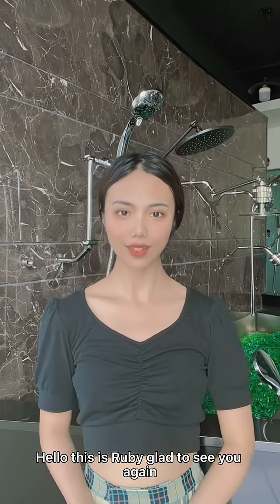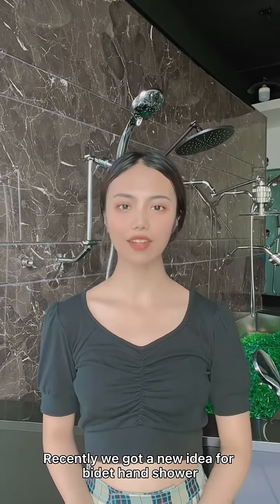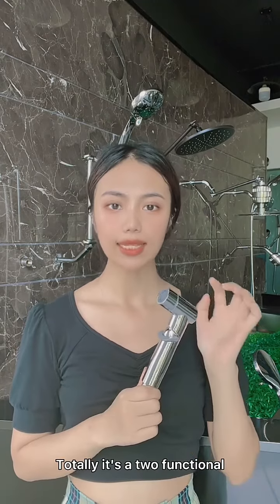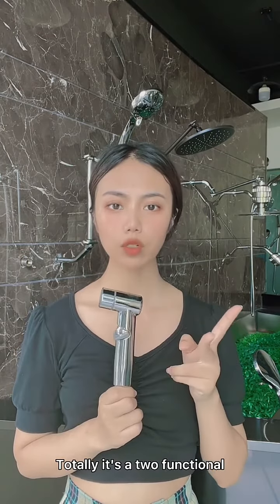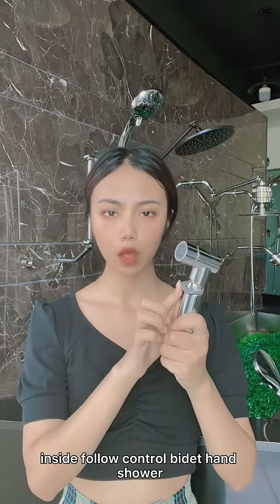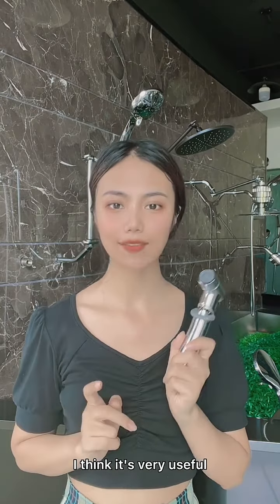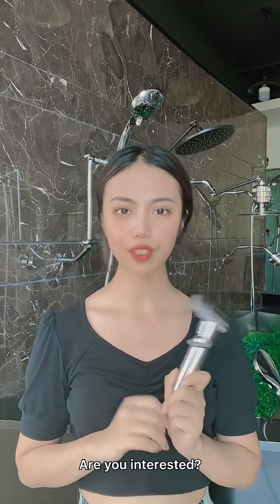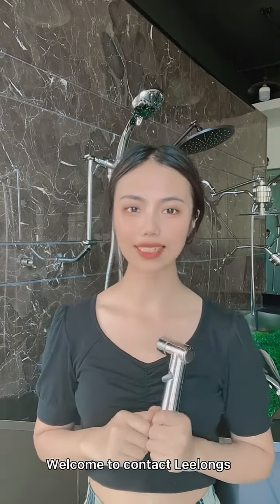Adjustable Flow Control Toilet Handheld Bidet Kit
Adjustable Flow Control Toilet Handheld Bidet Kit 2 Functional Portable Travel Bidet Sprayer Shattaf Connects Any Shower Hose